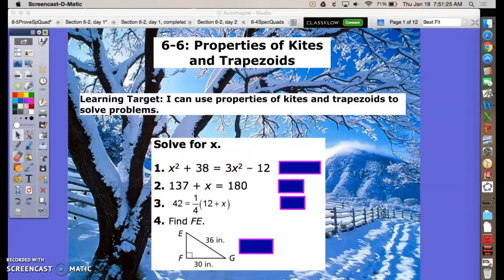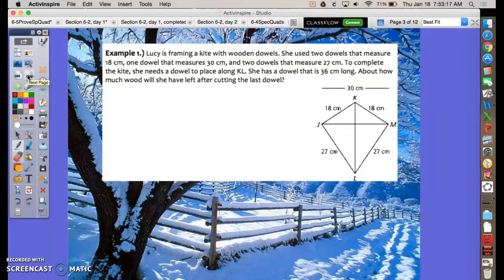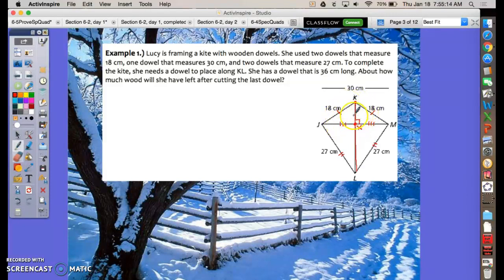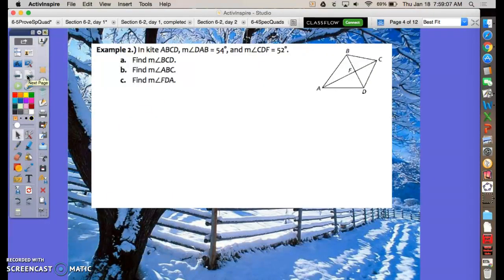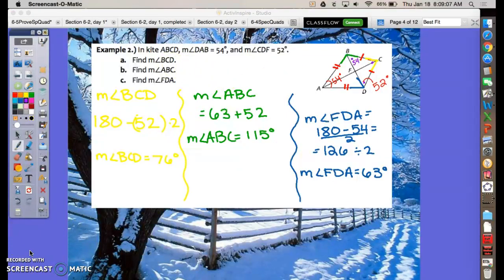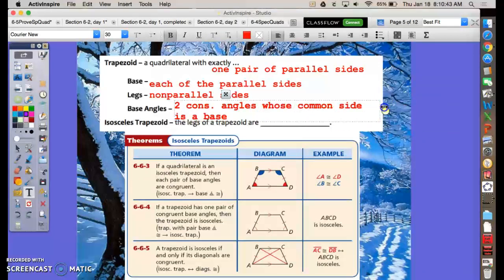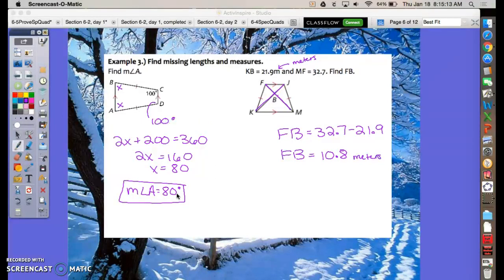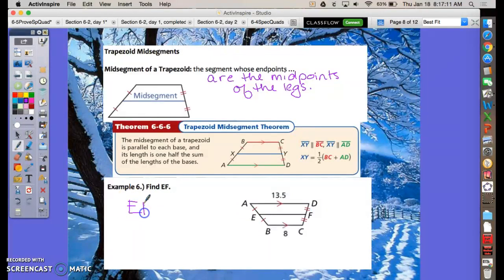Geometry 6-6 Kites and Trapezoids